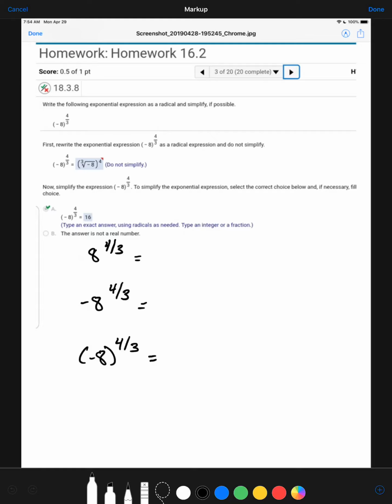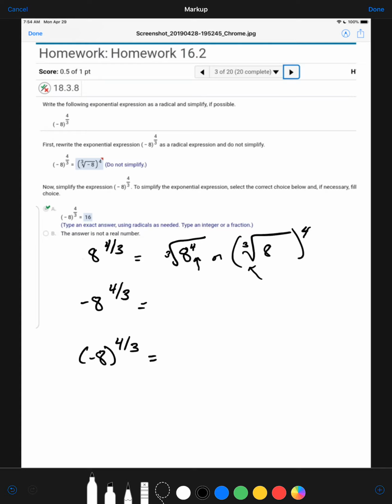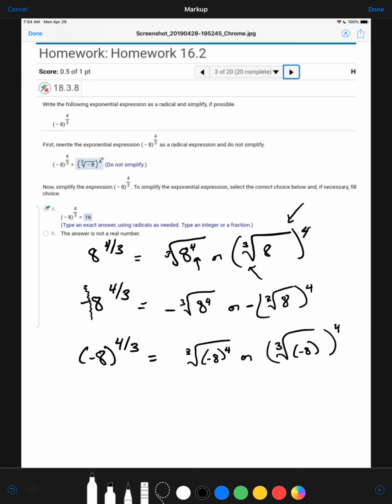Mod 16 Help 1